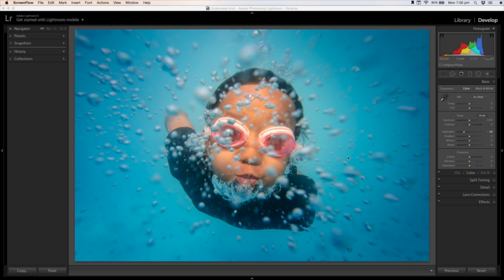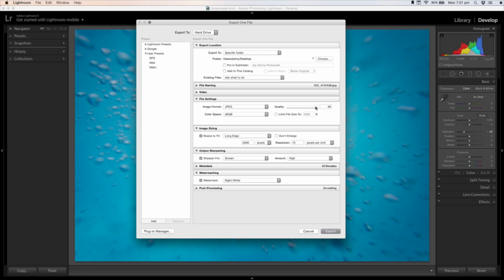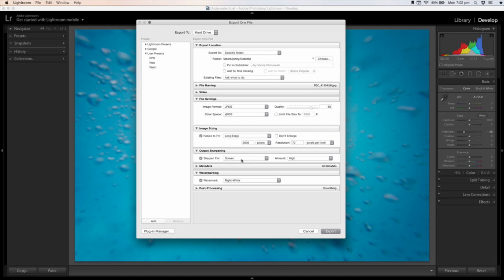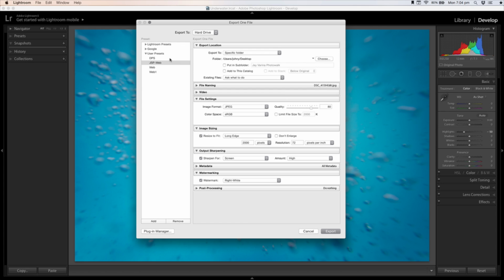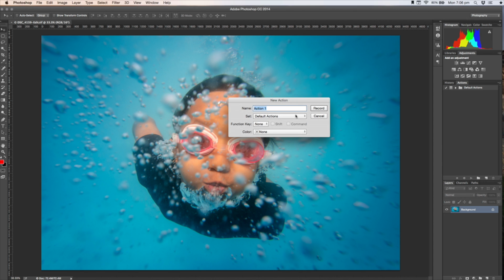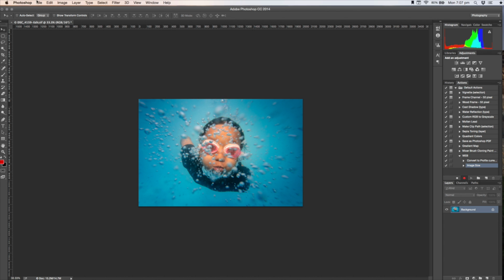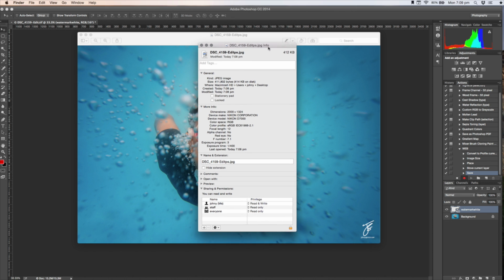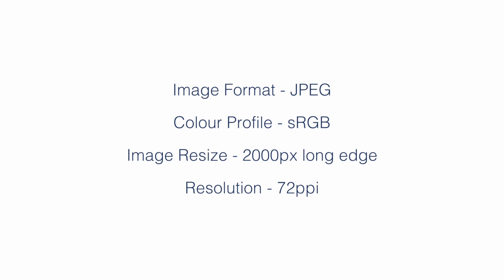JSP 03 - Resizing of the Bubble Beard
In this episode of The JSP Show you’ll learn the best settings and workflow for exporting your images for the web from Lightroom and Photoshop.

Exporting for the web from Lightroom
1:08 - Start of exporting for the web in Lightroom
1:40 - Setting the file settings and colour space
2:26 - Setting the Image Sizing
3:20 - Setting the Output Sharpening
3:45 - Setting the Watermark
4:30 - Creating an export preset in Lightroom

Exporting for the web from Photoshop
6:00 - Start of exporting for the web from Photoshop
6:18 - Starting an action for one click resizing
7:07 - Changing the colour profile
7:20 - Resizing an image
8:08 - Adding a PNG watermark
8:26 - Finalising the export
9:38 - Finalising and testing the Action

Here’s the setting I recommend
Image format - JPEG
Colour Profile - sRGB
Image Resize - 200px long edge
Resolution - 72ppi

If you haven’t checked out The Lightroom Traveller valued at $19.95 grab it now for FREE for a limited time

Sharing the Photo-love
Johny